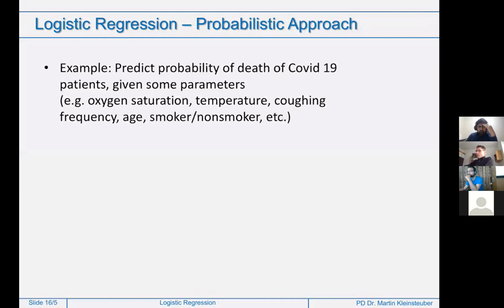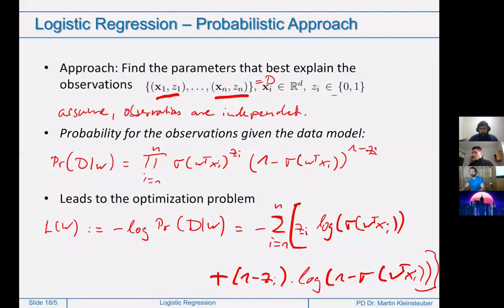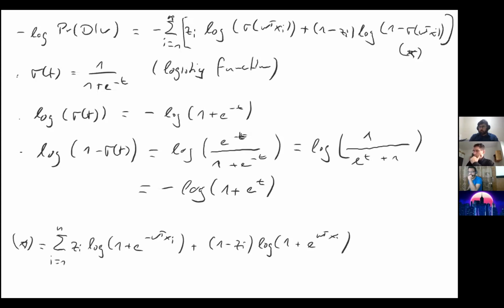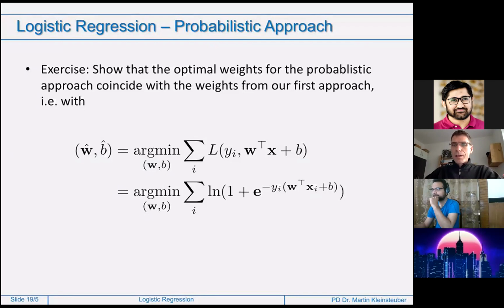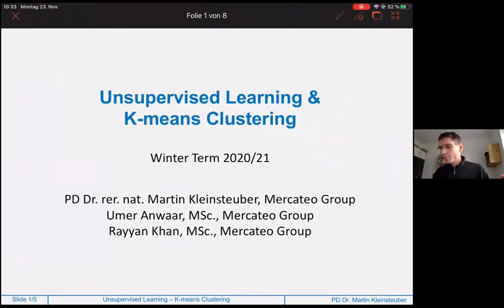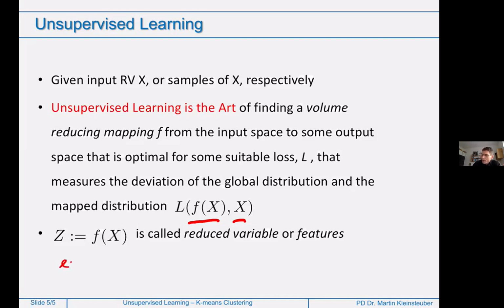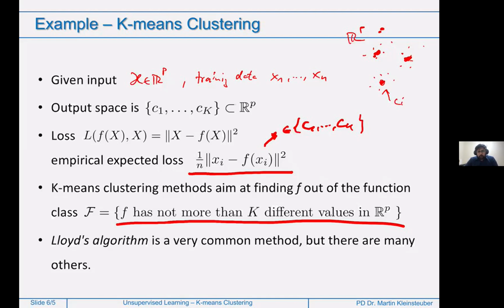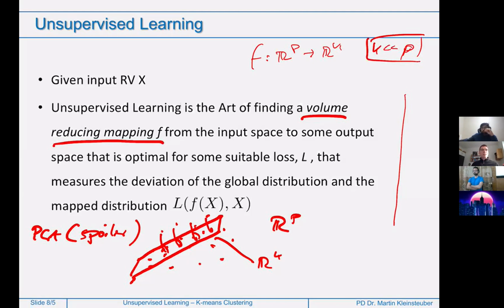Logistic Regression Part 2 and Unsupervised Learning- 23.11.2020, IRHDD, TUM